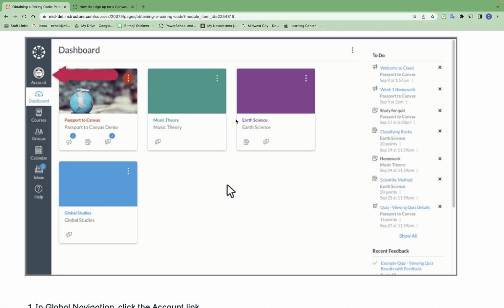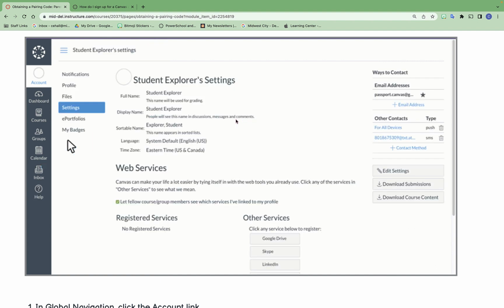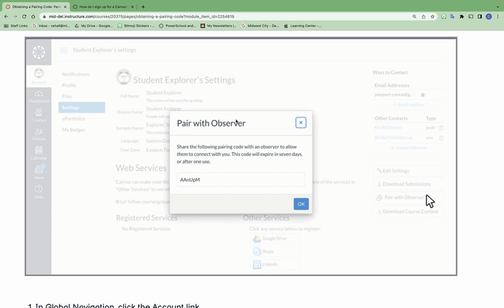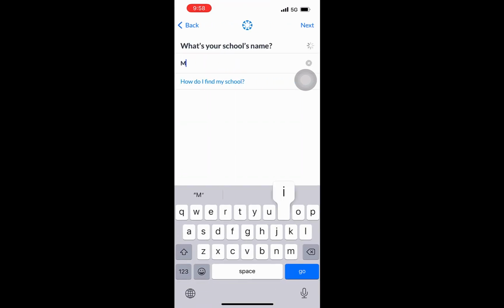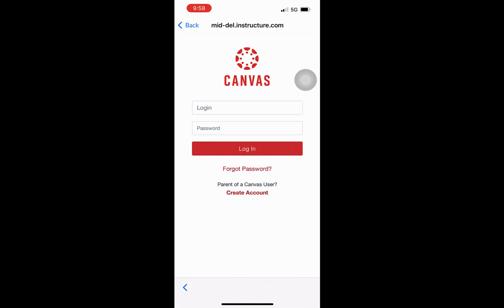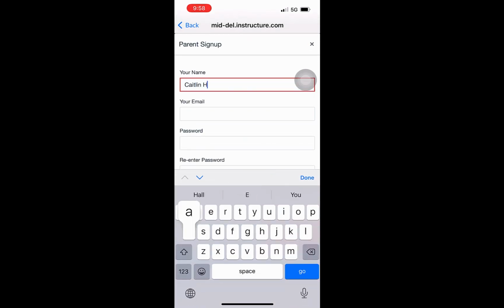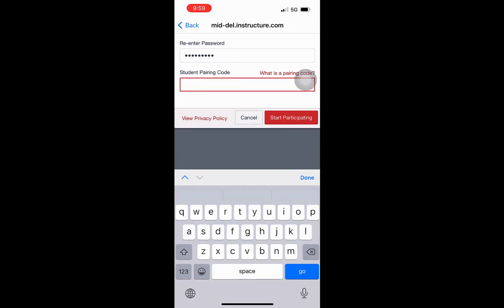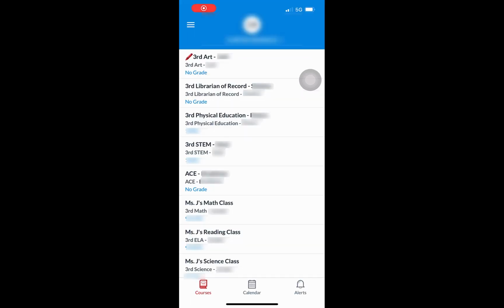Pair an Observer and Set Up Parent Canvas Account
Here's a quick video about obtaining a pairing code on Canvas, as well as setting up a Canvas account on the Canvas Parent app.